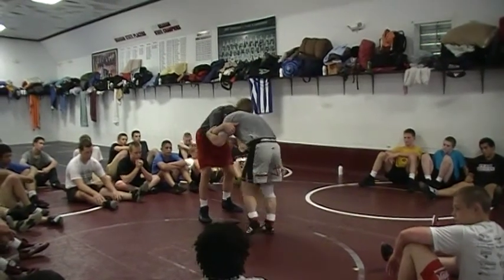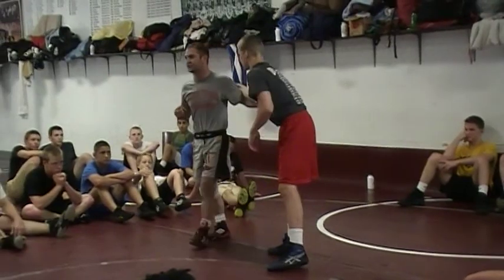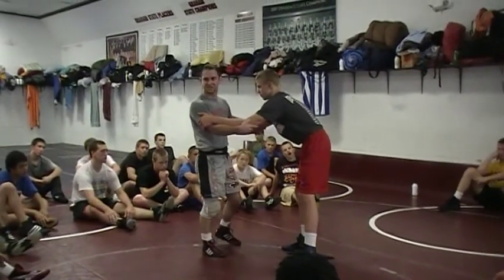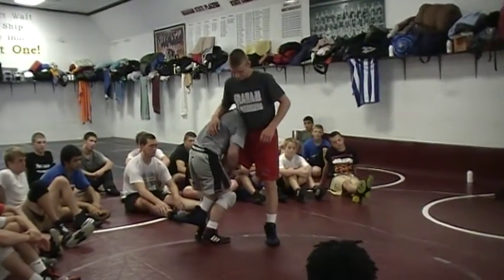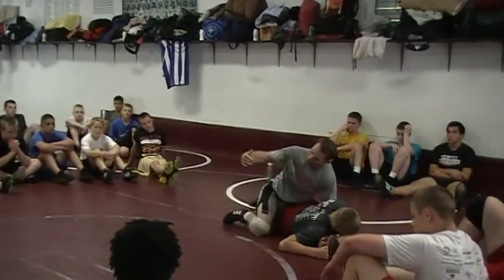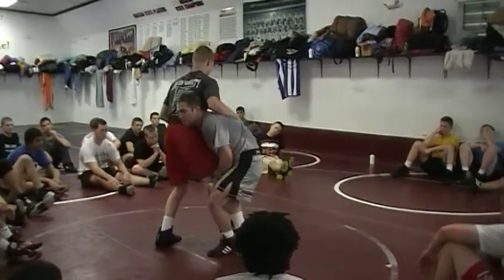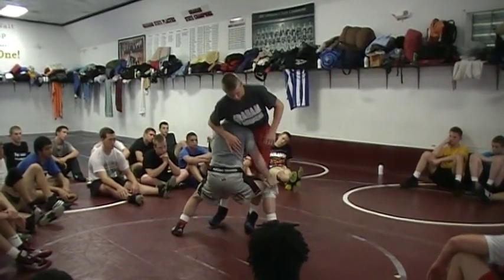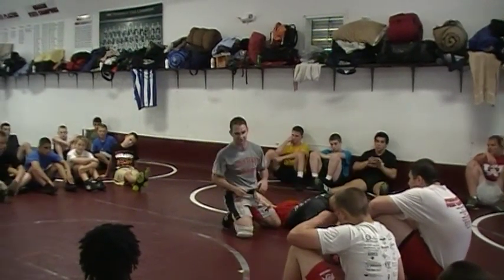Jesse Leng High Crotch Step Across